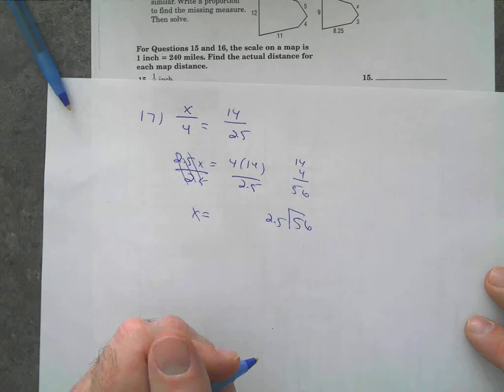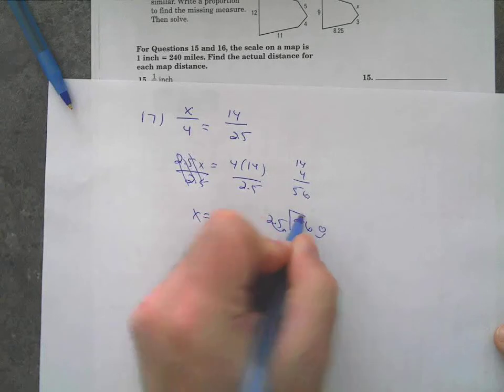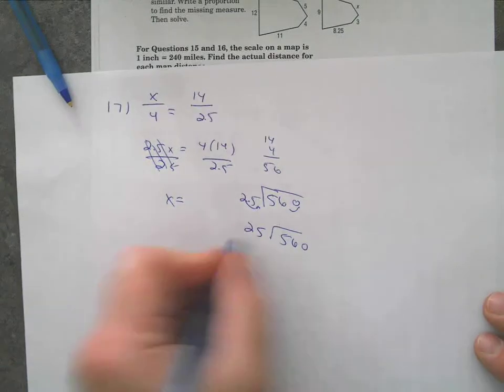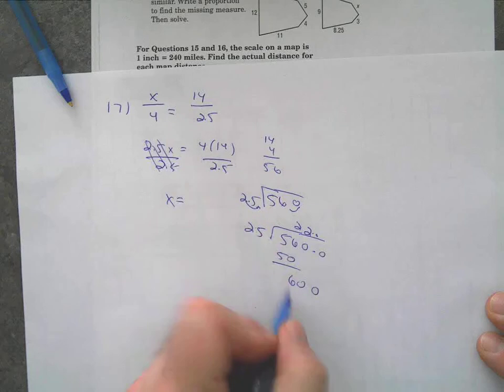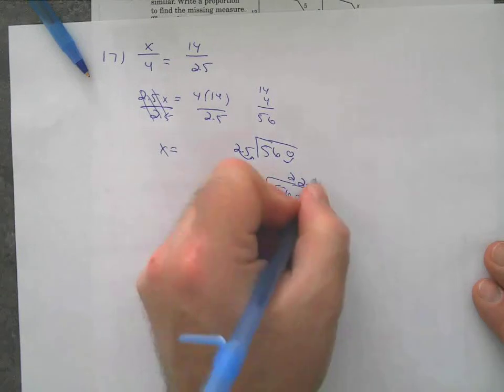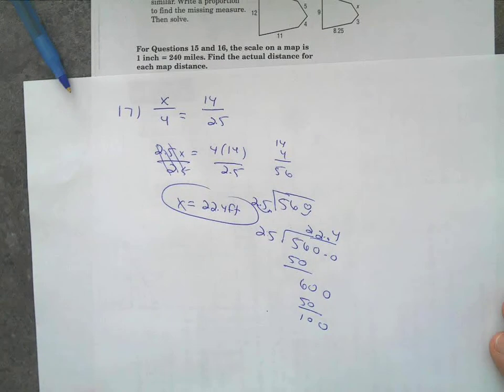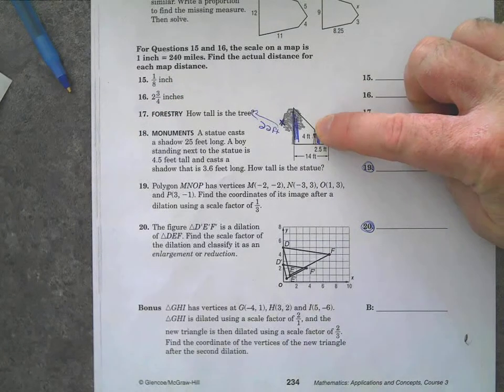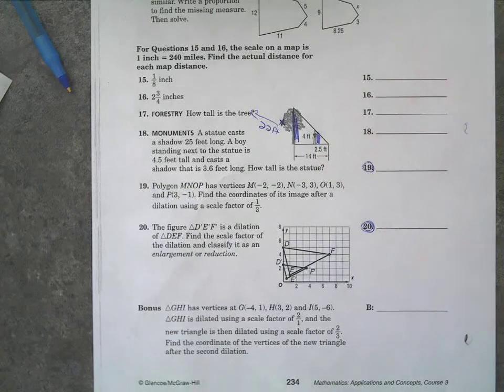Ch 4 Review #17-18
Use shadows and indirect measure to solve for missing sides.